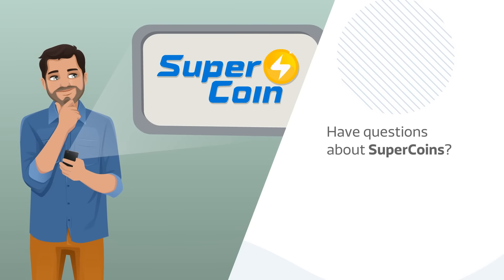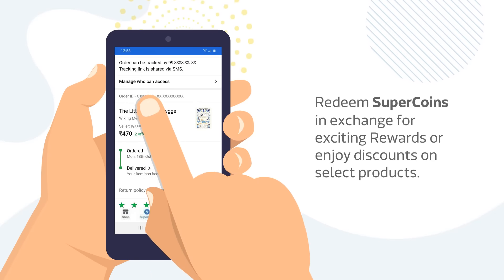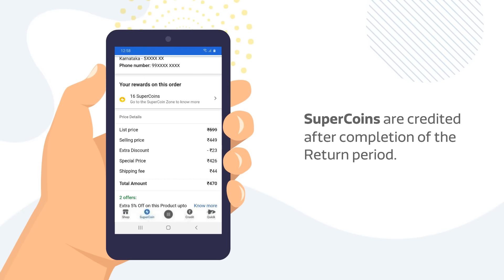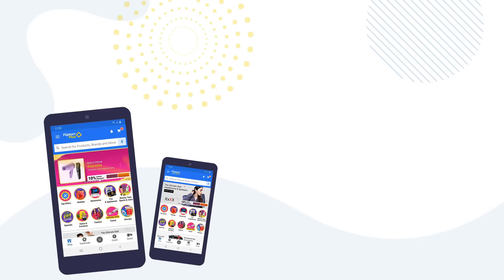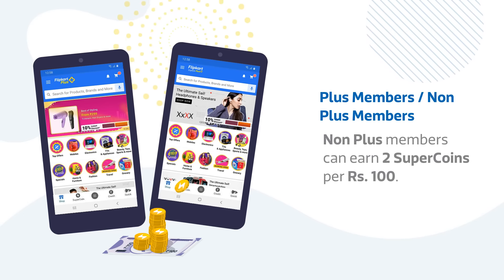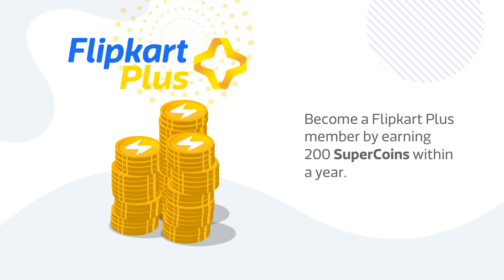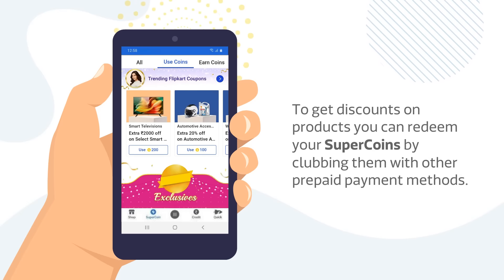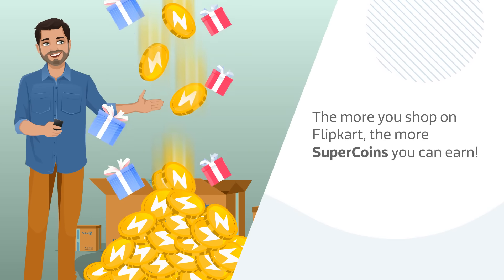Know more about SuperCoins and how to redeem the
Know more about how you can earn and redeem @Flipkart SuperCoins through this short video!